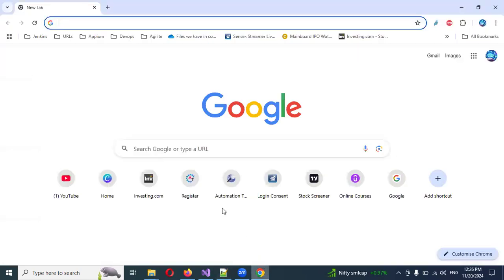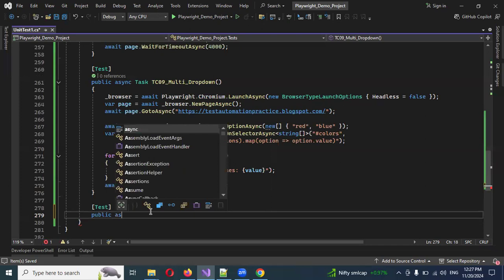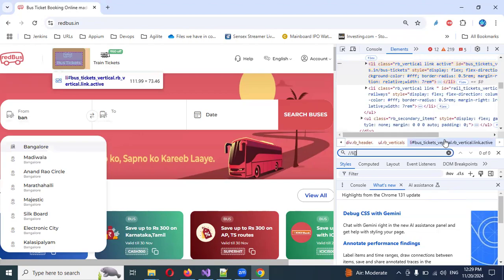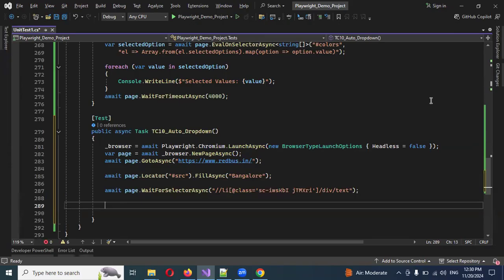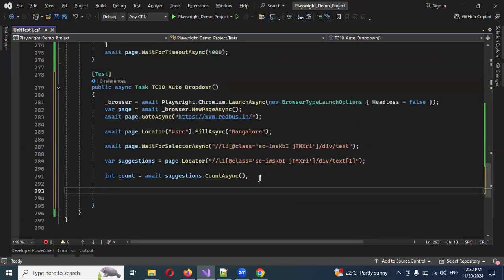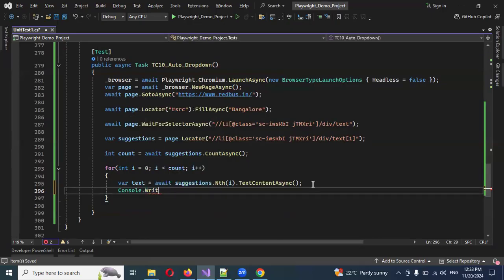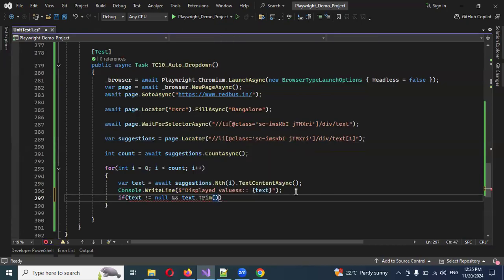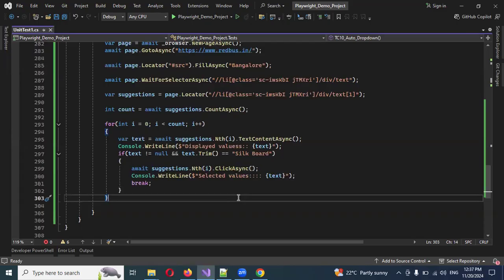[2024] Part 12: Handle Auto Suggest Dropdown value Select using Playwright C#